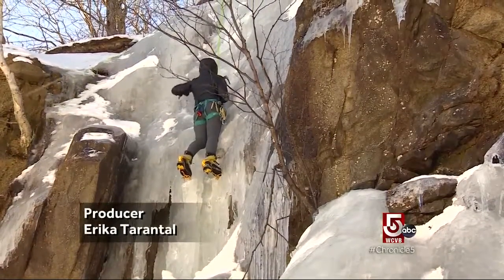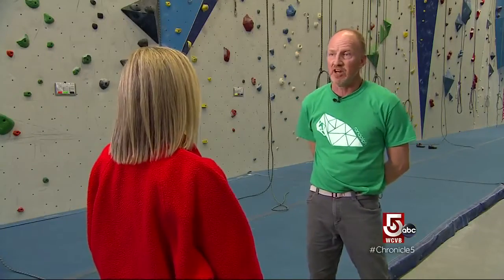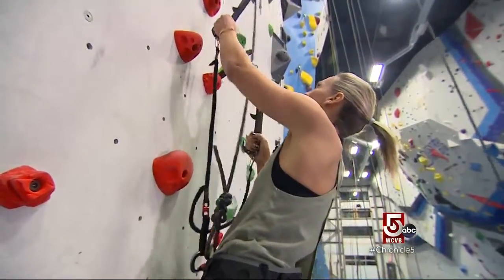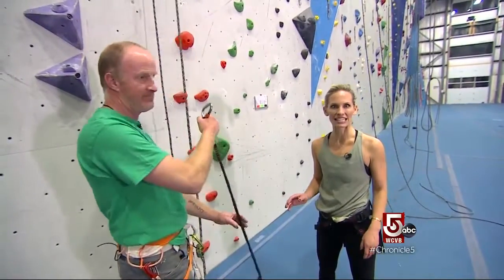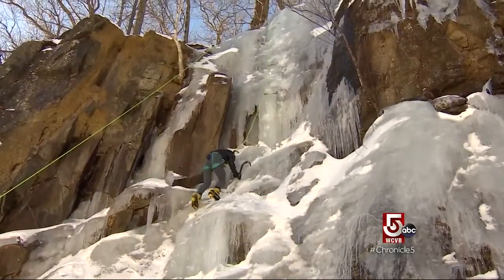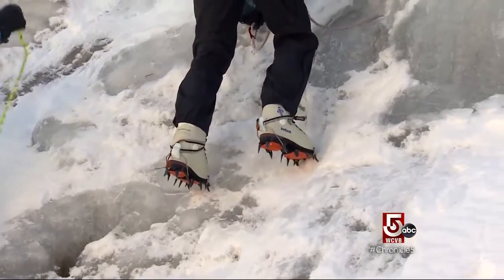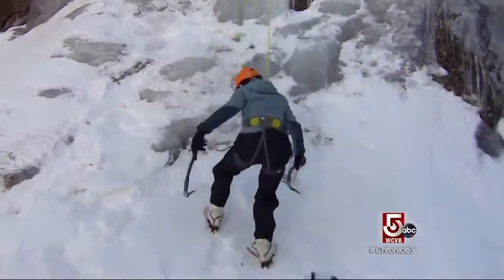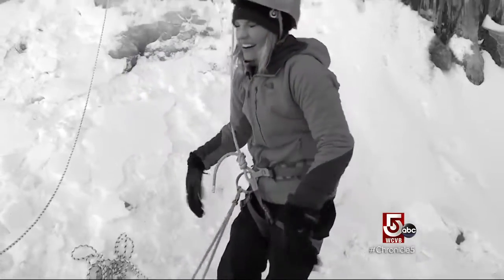Conquer ice climbing this winter